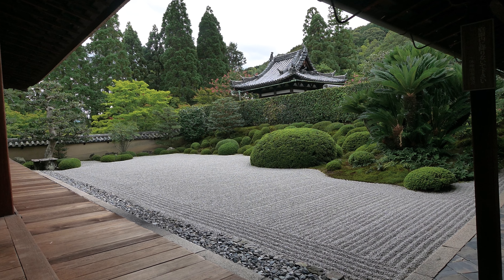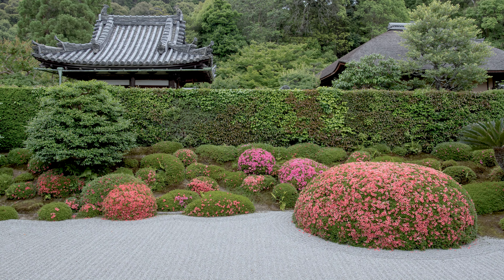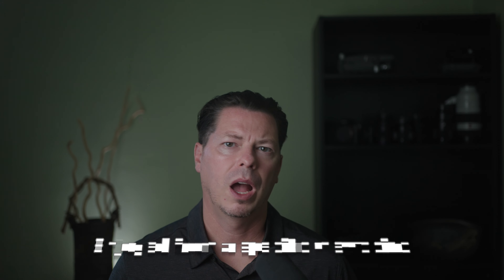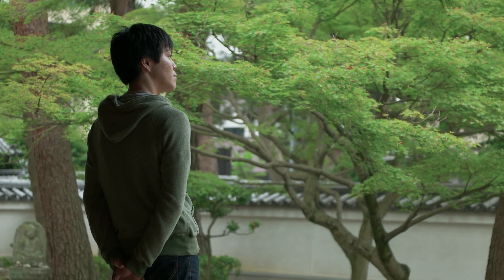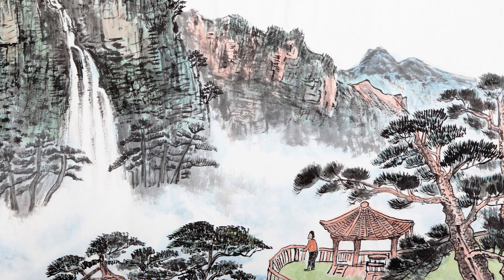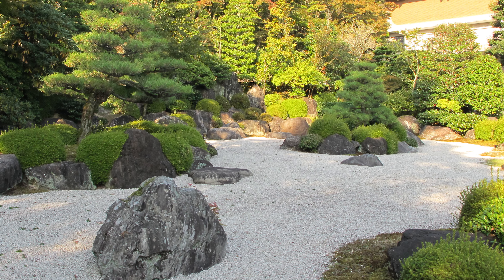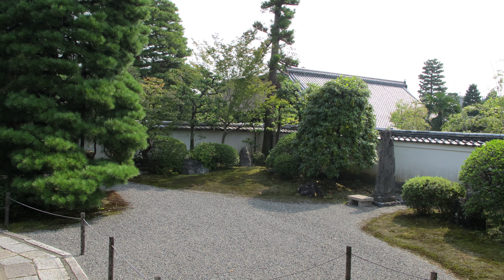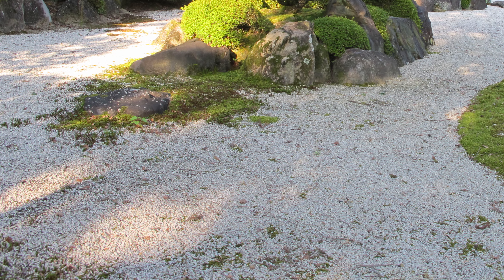Keys to Japanese Garden Composition | Hira-Niwa or "Flat Gardens"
Today I’m going to talk about how we can gain some insight into balance and composition in Japanese gardens through looking at Hira-Niwa Flat Gardens.  This style of garden shows how the dry rock gardens, or Karesansui, have continued to develop over time, as they start to employ characteristics from the tea garden as well...

◦ Visit Shizen Style for learning resources like E-books, my blog, newsletter, shopping etc.